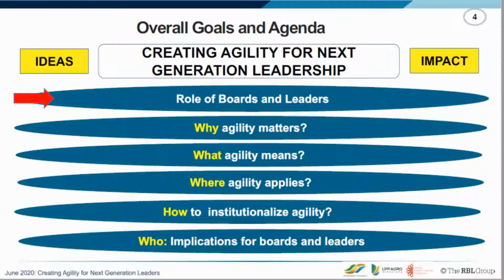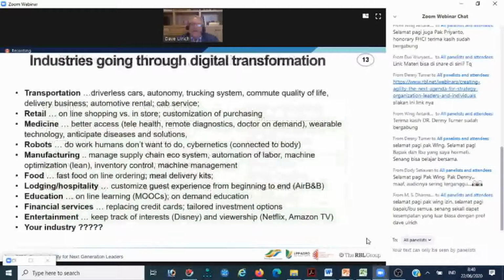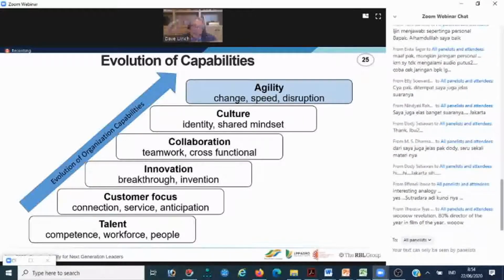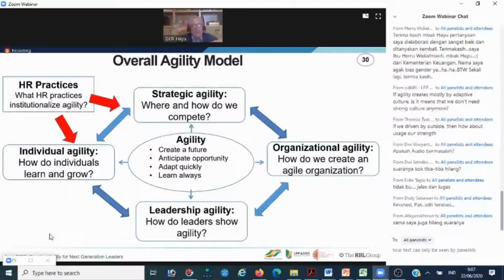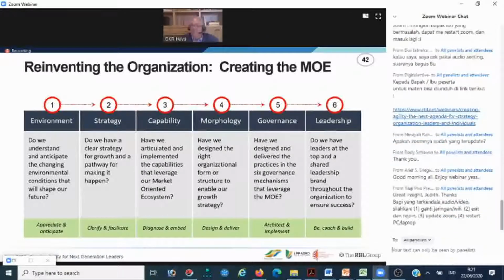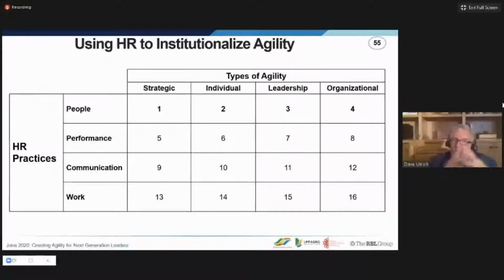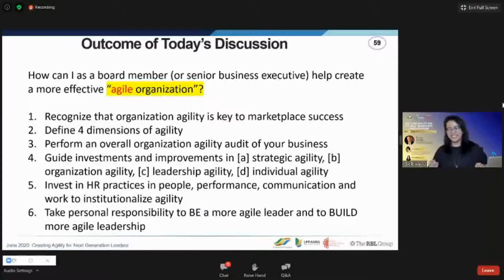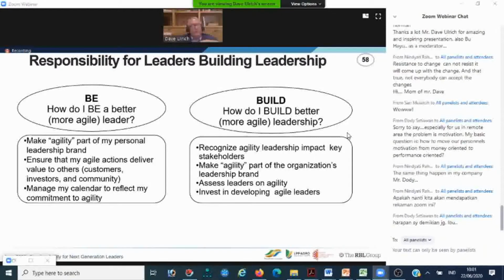Dave Ulrich - Creating agility: The next agenda for strategy, organization, leaders, and individuals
Dave Ulrich Webinar at LPP Agro - FHCI event on Jun 22, 2020.